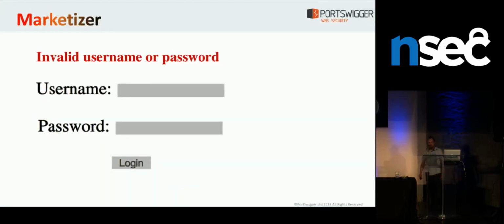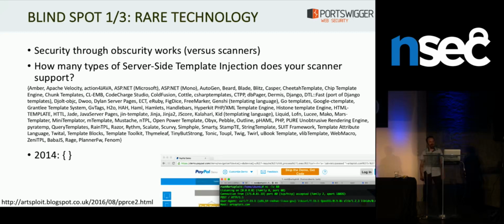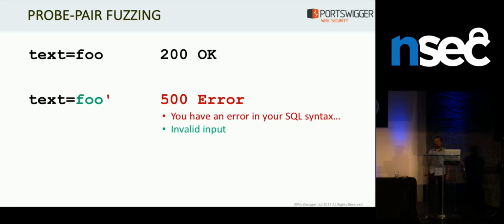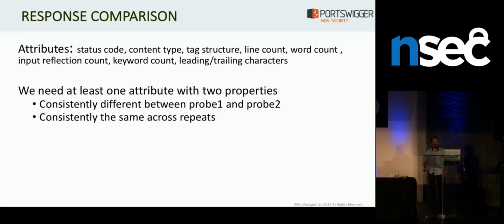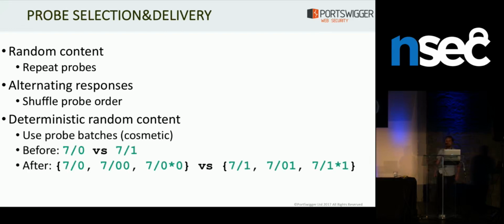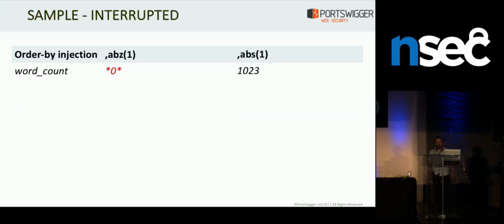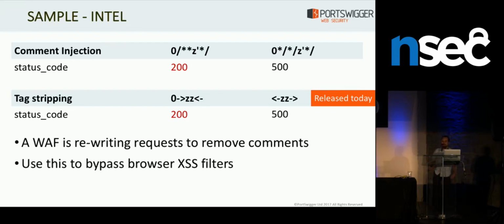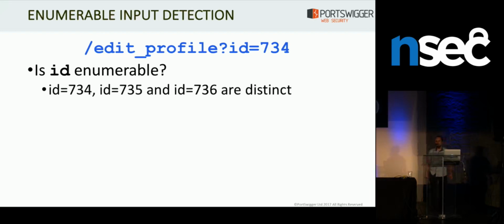NorthSec 2017 James Kettle Backslash Powered Scanning Implementing Human Intuition